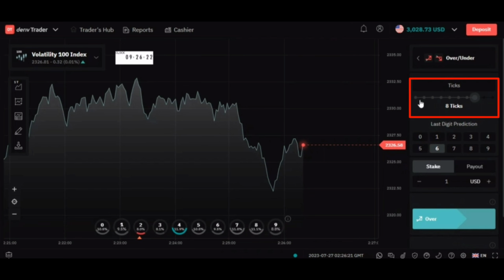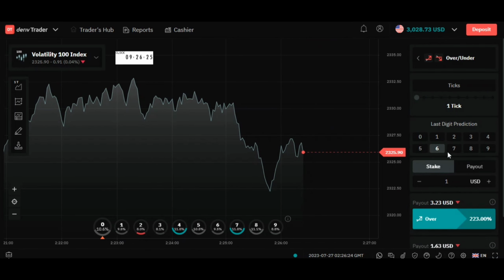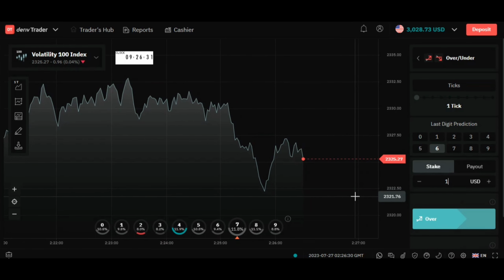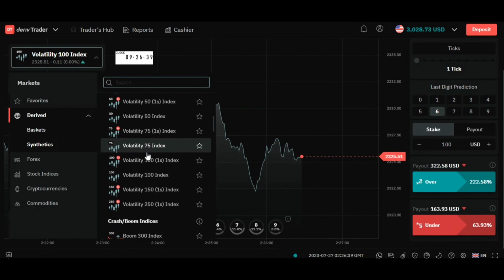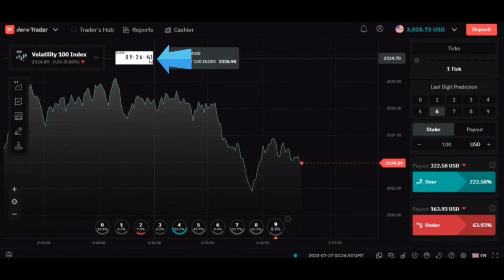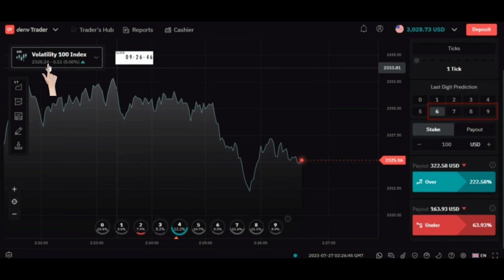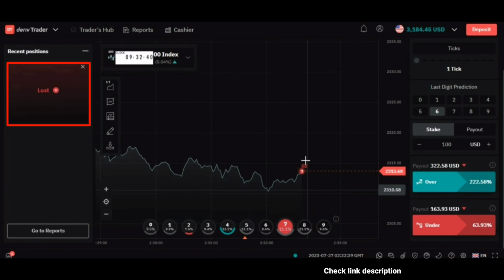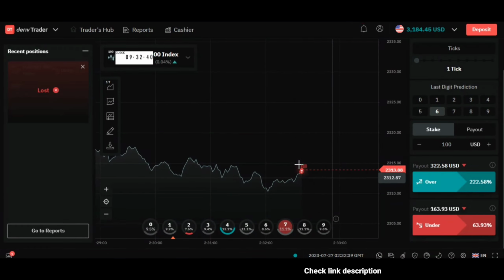Over/Under Strategy in Deriv.com 2023 - Duration 1 Tick Profit